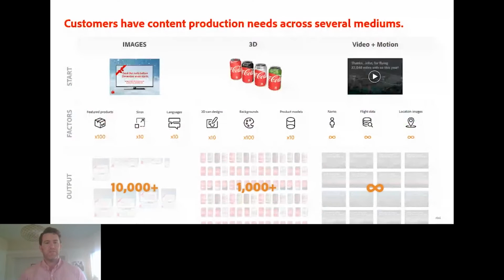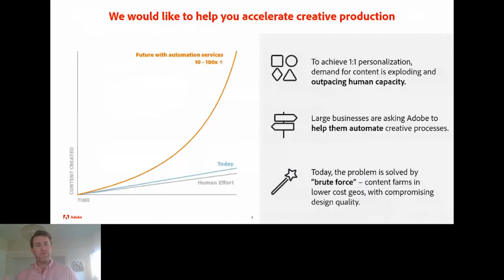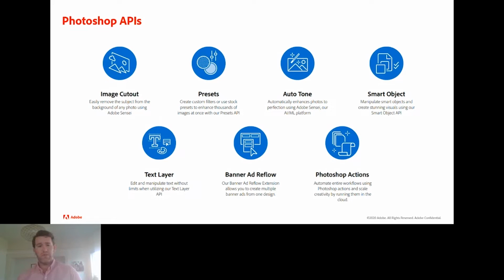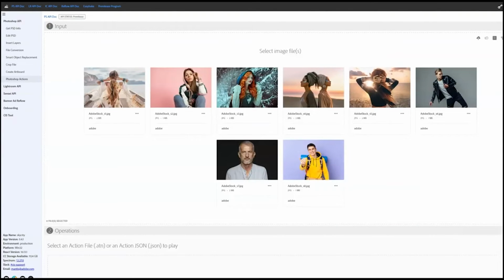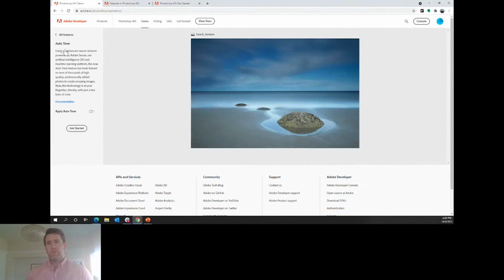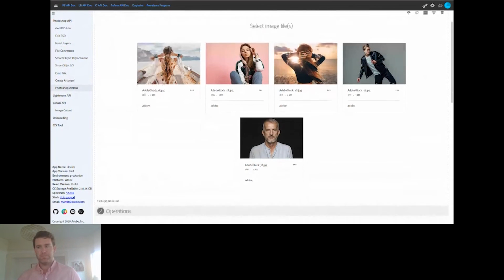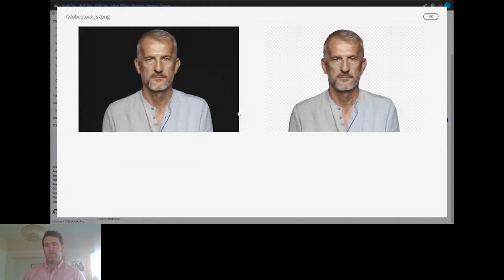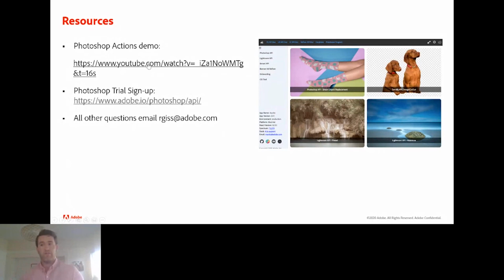Adobe Developers Live | An Introduction to Creative Cloud app engine APIs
Join us for an overview of our Creative Cloud app engine API offering, which includes services from Photoshop, Lightroom, and InDesign. Our product team will share more about our Cloud Extensibility Platform (CXP) and how you can get started today!